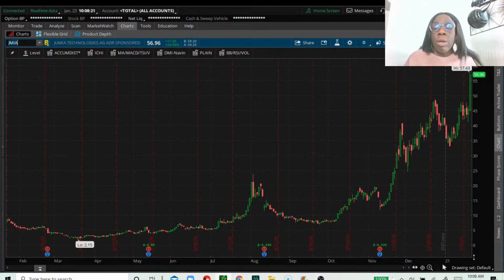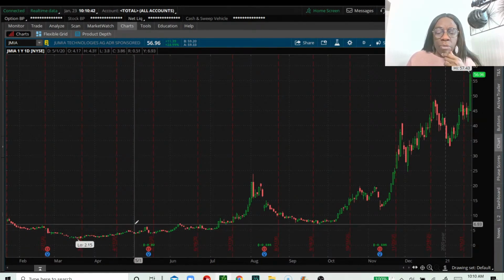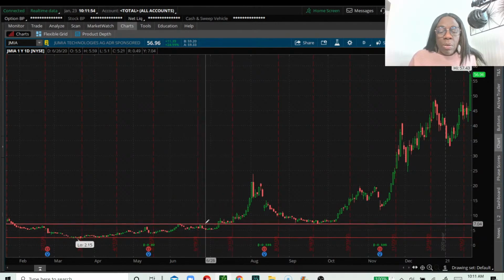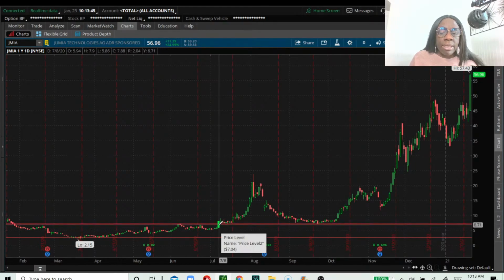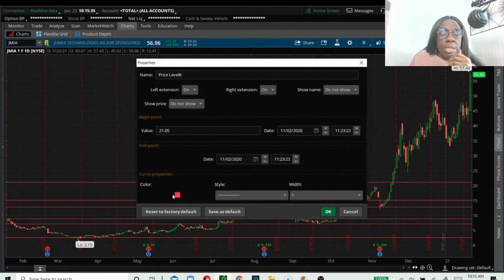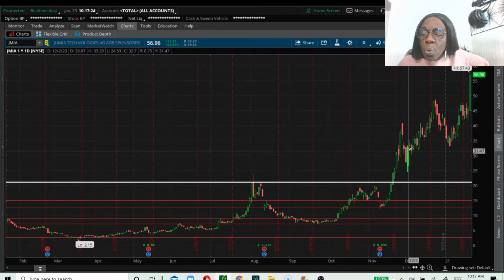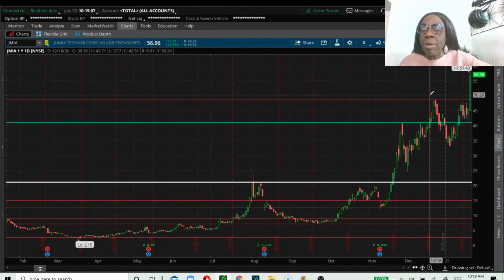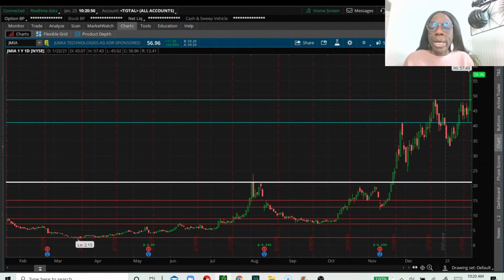How To Draw SUPPORT & RESISTANCE LEVELS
Trade like the pros by learning how to draw Support & Resistance Levels